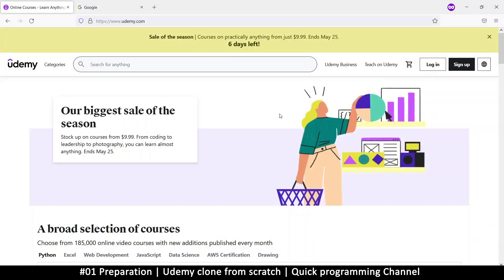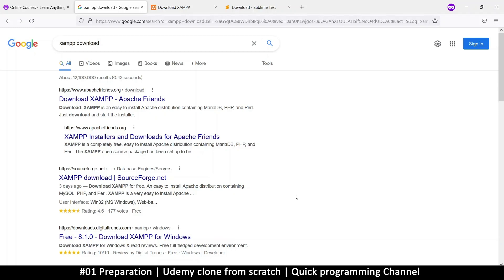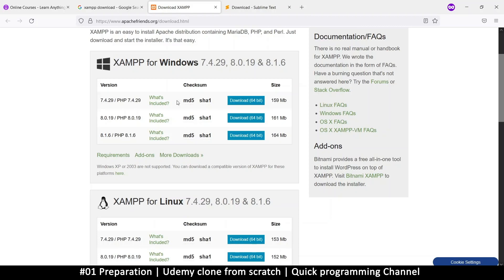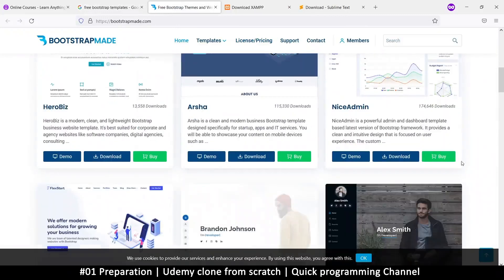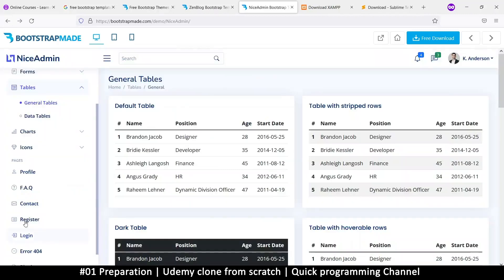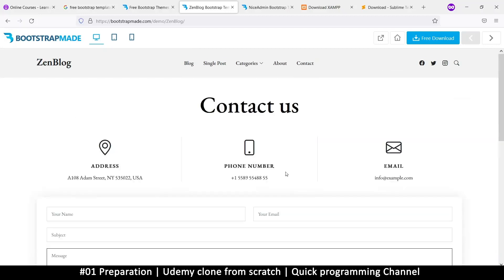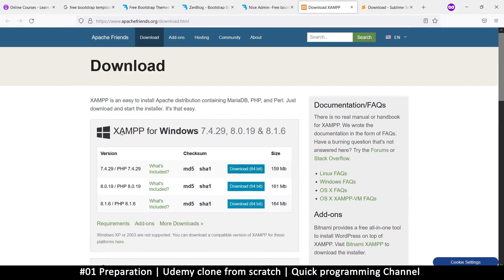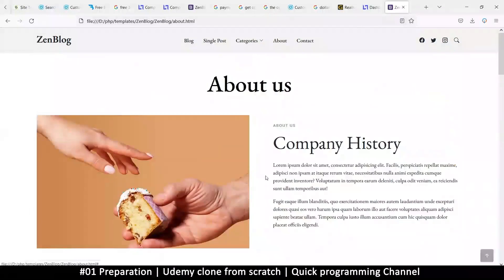#01 Preparation | Udemy clone from scratch in php | Quick programming tutorial